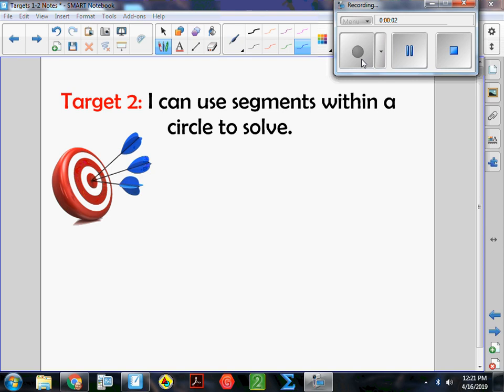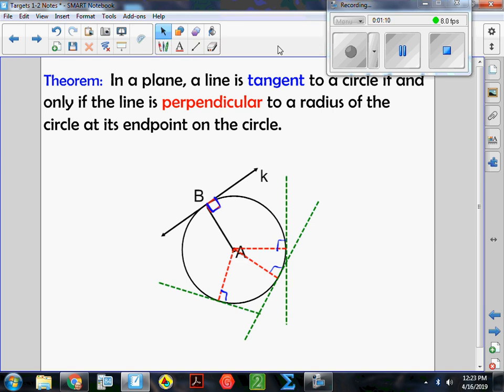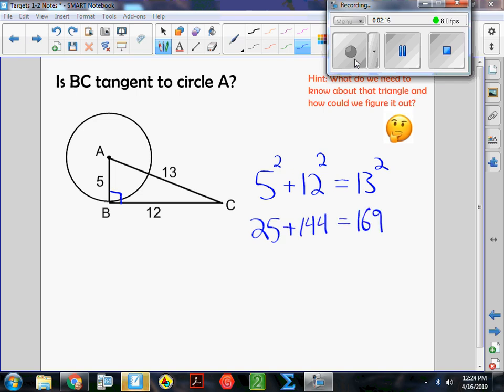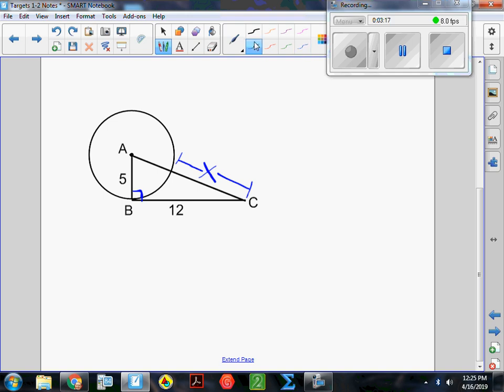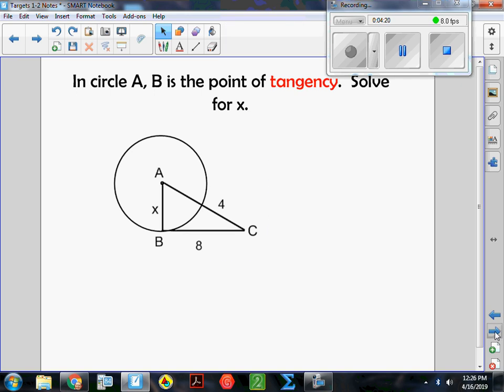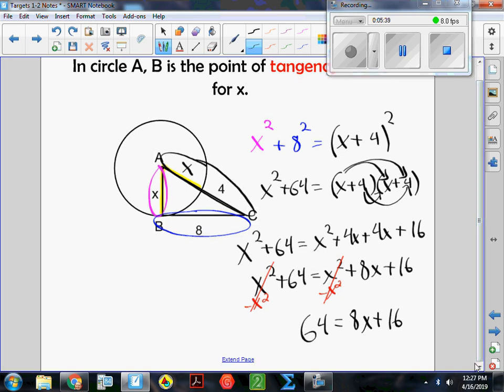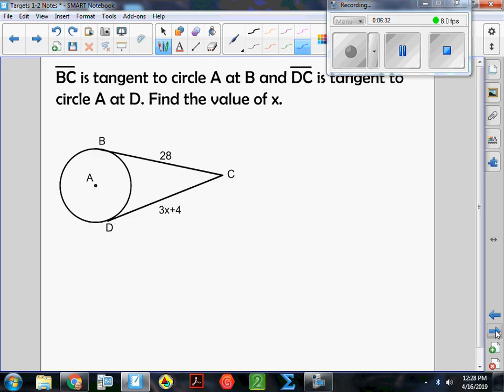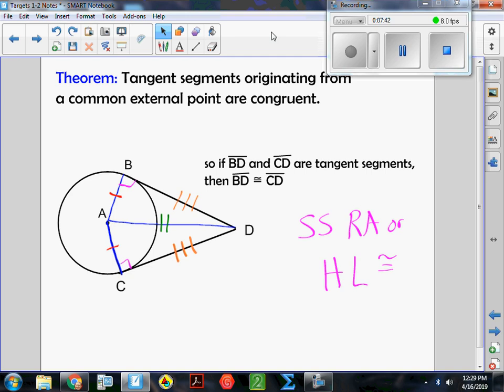Solving Segments in Circles Problems